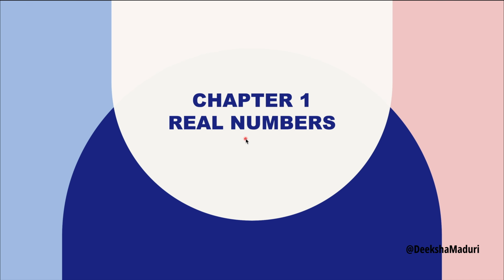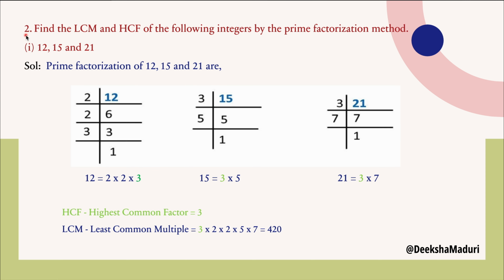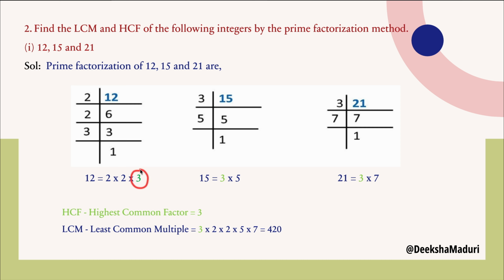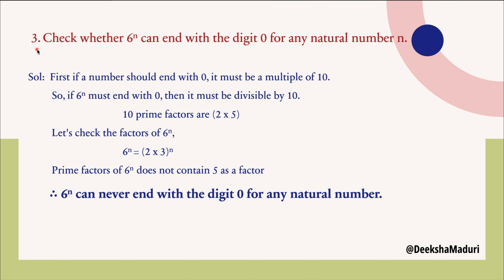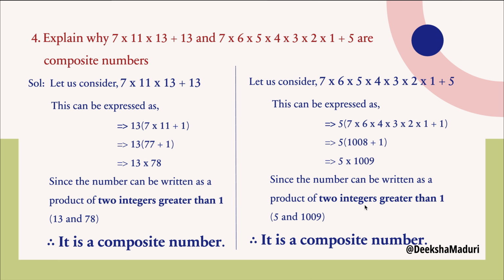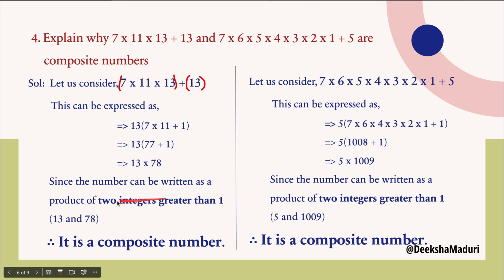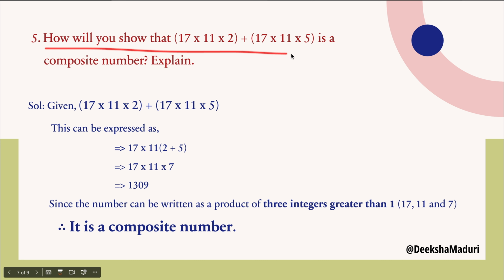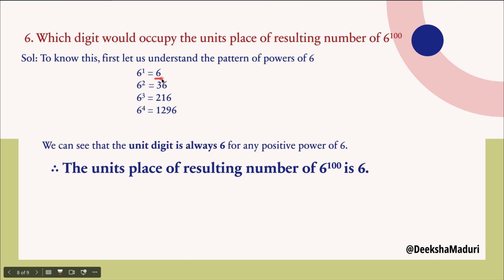Chapter 1 Real numbers || Exercise 1.2 || By Deeksha Maduri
In this video, we dive into Chapter 1 of our mathematics series, focusing on Real Numbers. We’ll start with an introduction to the concept of real numbers, their significance, and how they are classified.

🔍 What You’ll Learn:

*Find HCF and LCM

📚 We’ll also tackle Exercise 1.2 together, where I’ll walk you through each problem step-by-step to ensure you grasp the concepts fully.

Whether you're studying for an exam or just want to brush up on your math skills, this video is perfect for you!

Leave any questions or topics you'd like me to cover in the comments below!